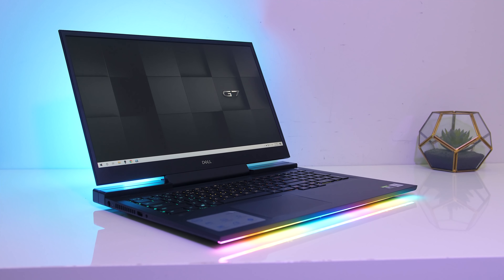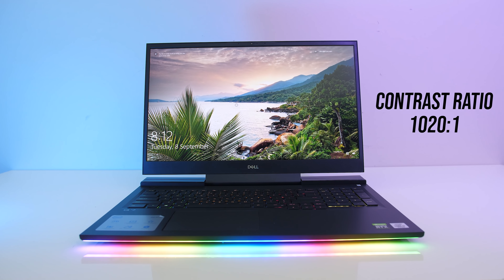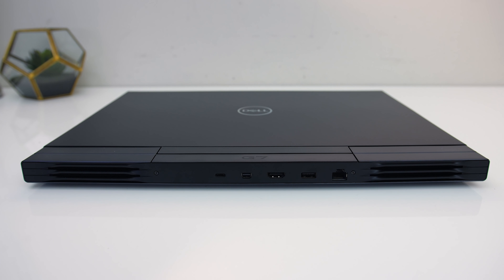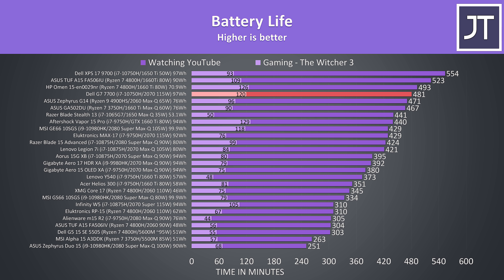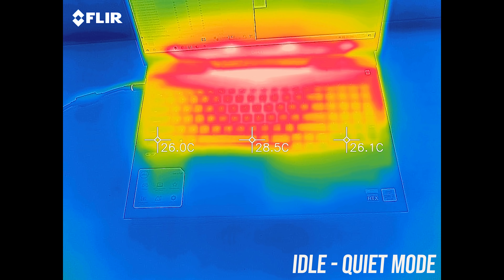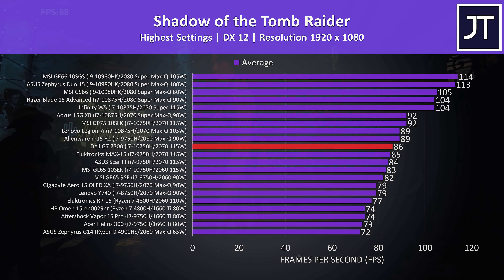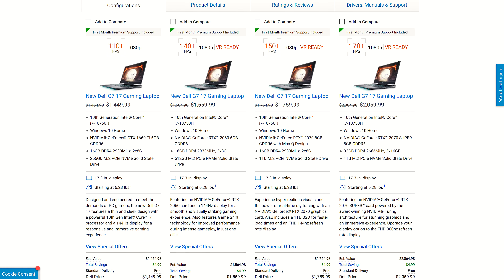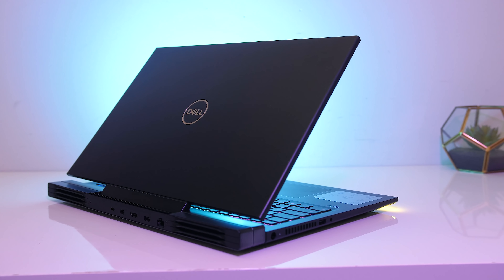Dell G7 7700 Gaming Laptop Review - Big RGB = Big Gains?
The Dell G7 7700 gaming laptop has a new design for 2020, I’ll show you both the good and the bad to help you decide if it’s worth considering. Prices - US | UK